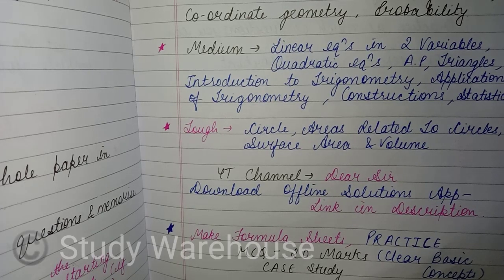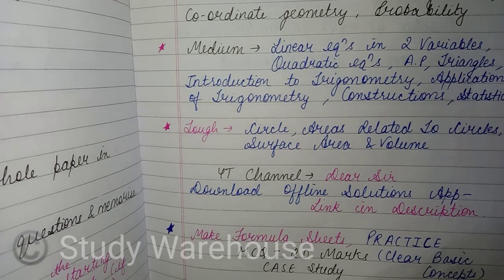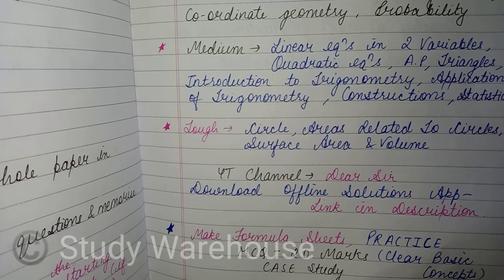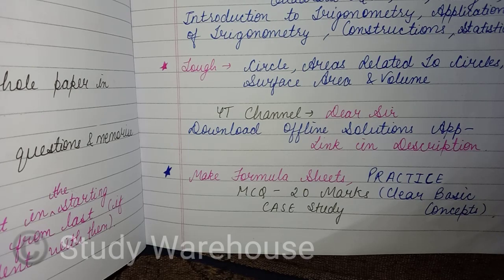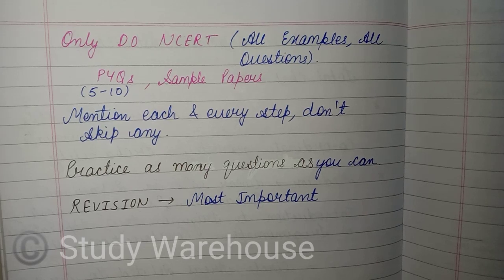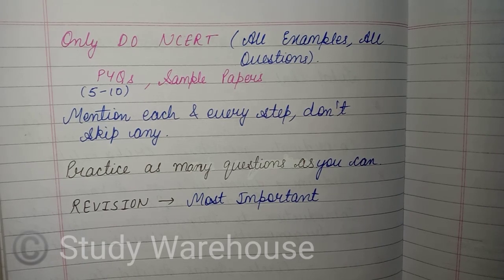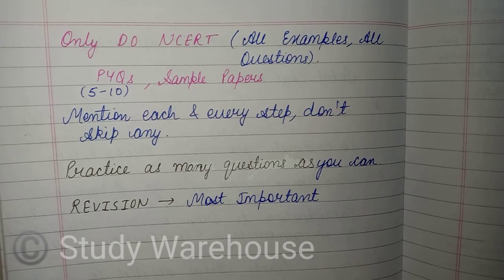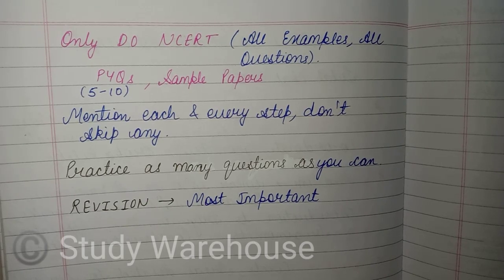How To Score 95+ In Maths By studying From Now ? | Tips For BOARD EXAMS Class 10 Maths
My Instagram username:
anjali_verma_152